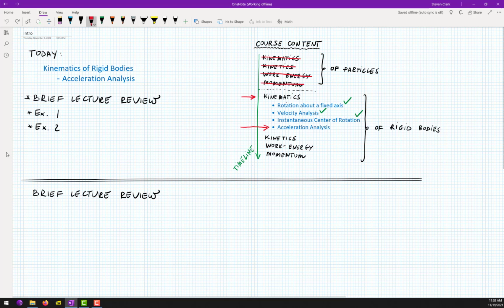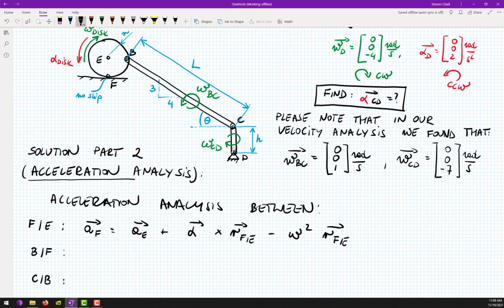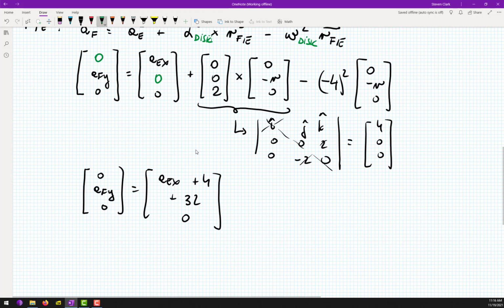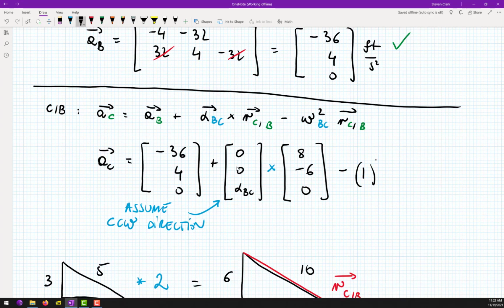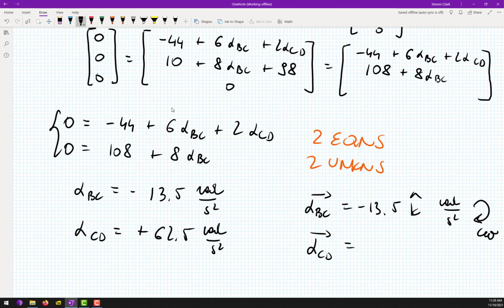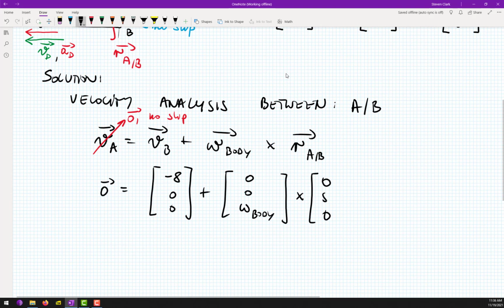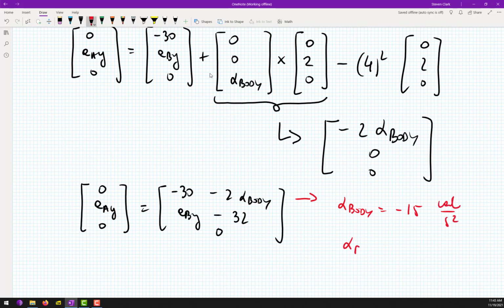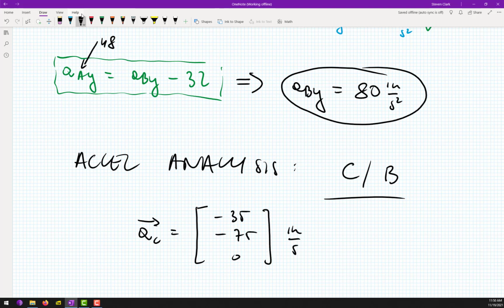Class 20 | UW - Madison | EMA202 (Dynamics), Fall 2021 (Section 303/308)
Topic(s) covered in today's video:
- Acceleration Analysis

Chapters:
0:00 Intro
0:22 Brief lecture review
2:22 Example 1
30:31 Example 2

Week 11 Fri Section 303/308